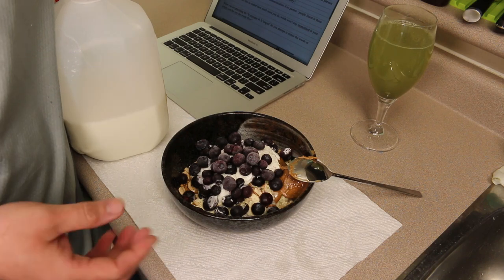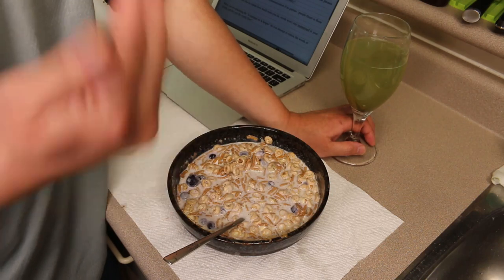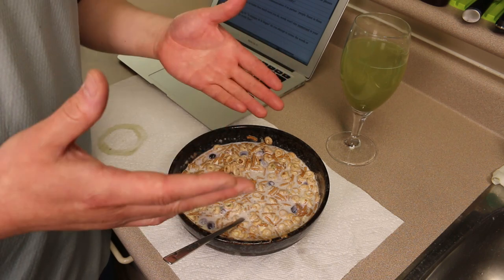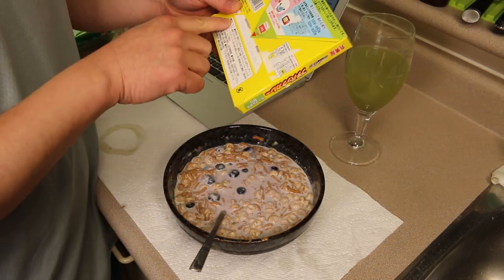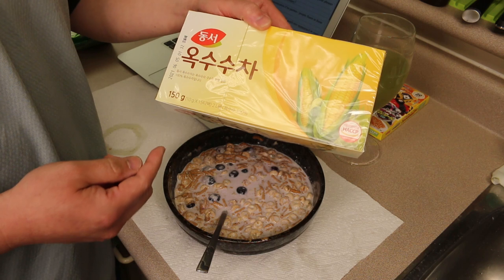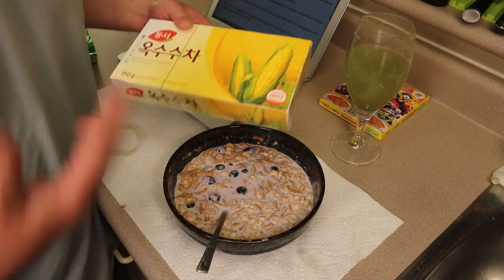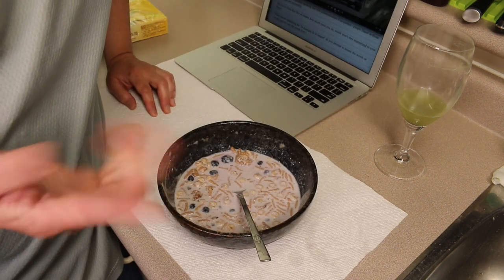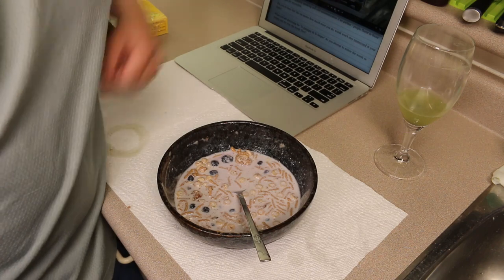How I became FLUENT in Japanese/French. (Answering Nicholas' questions)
One of my students, Nicholas, asked me some questions that others might be also wondering about, so I made this video. Here are Nicholas' original questions, copy/pasted from the mail he sent me:

Do you learn how to read and write characters first? Or do you look up

the most popular phrases and common everyday speech to learn first?

Do you listen to various foreign music to expand your vocabulary?

How would you practise speaking and oral communication if no partner /

people fluent in those languages are accessible.

Do you at times feel like no matter how much more you do, words won't

stay memorised in your brain?

When you are practising the "la musique de la langue" do you attempt

to mimic the words or simply just the way the words flow?

Music attributions (Songs and Creators' names used in this video):

Good Morning (Reed Mathis); Mr_Sunny_Face (Wayne Jones Music);

Campfire Song (Chris Haugen); Fantasyland (Quincas Moreira);

Rolling_Heads (Unicorn Heads); Bomba_Pa_Siempre (Jimmy FontanezMedia

Right Productions); Out_For_Blood (Jingle Punks); Double_Down (Silent

Partner); Ella_Vater(The Mini Vandals); Majesty (Spaz Cardigan);

Harpsichord Fugue; 7th_Floor_Tango (Silent Partner); Carmelized

(Craaig MacArthur); The_Easy_Winners (E's Jammy Jams); The_Entertainer

(E's Jammy Jams); Snack_Time (The Green Orbs)

All photographs sourced from @ and @.